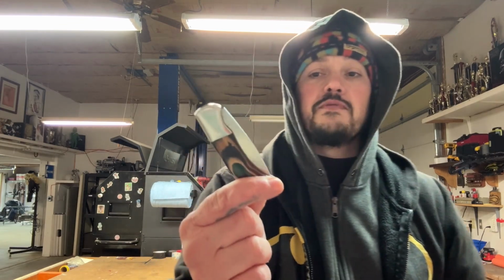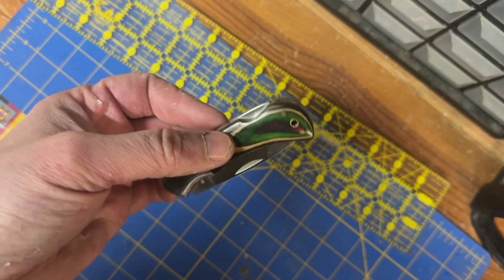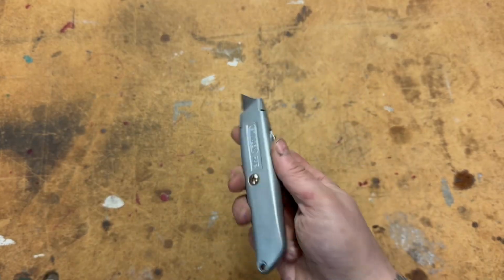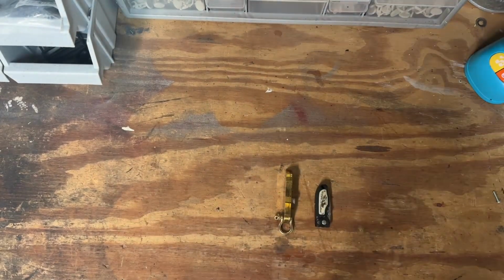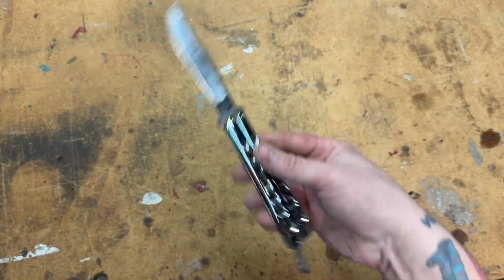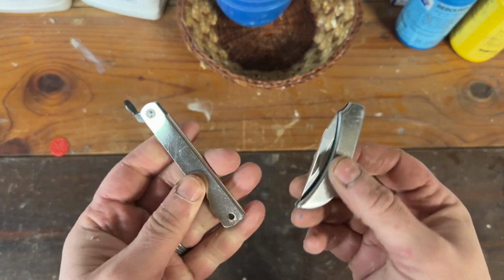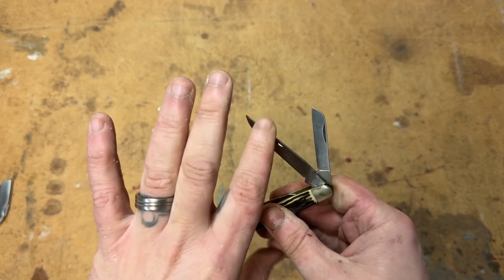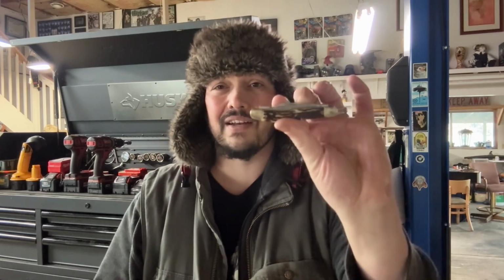Ranking 10 Pocket Knives for Everyday Carry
Today we are looking at 10 pocket knives and figuring out what the best knife for your pocket is knifereview